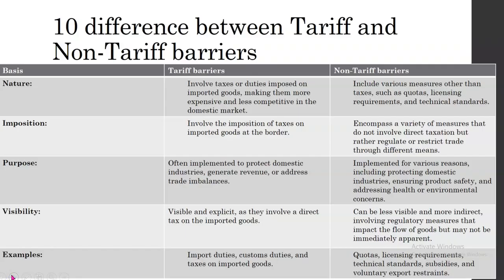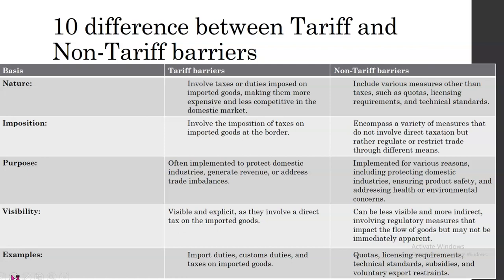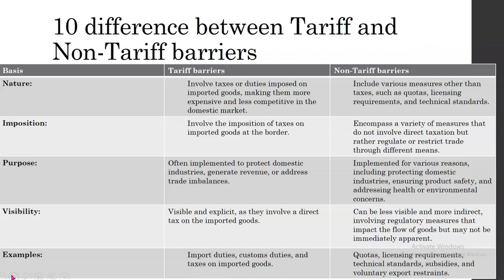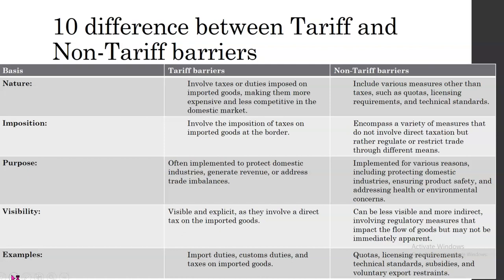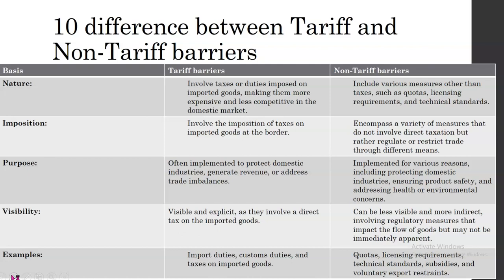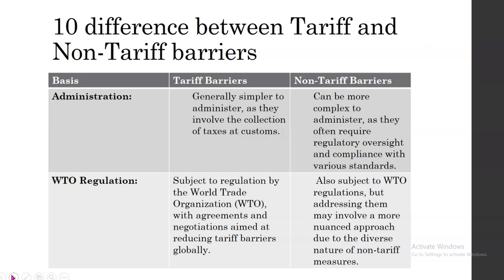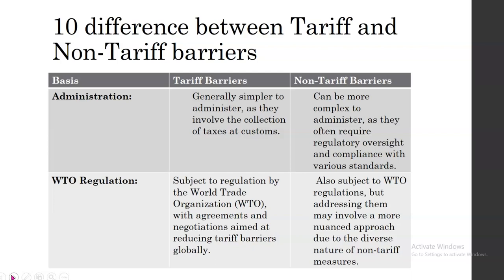Difference between Tariff and Non-Tariff barriers